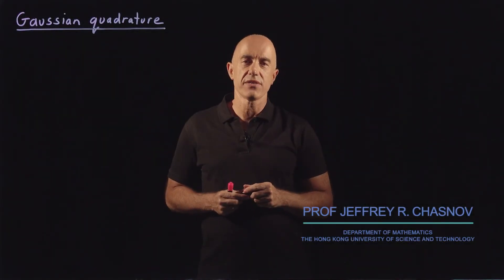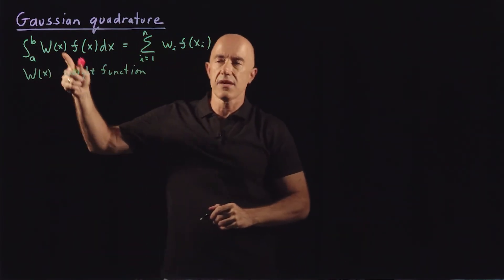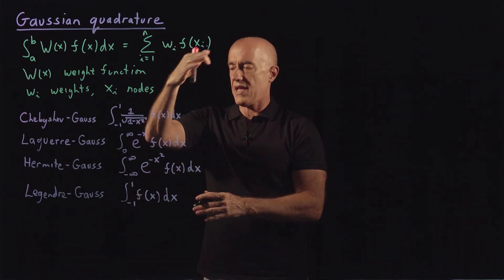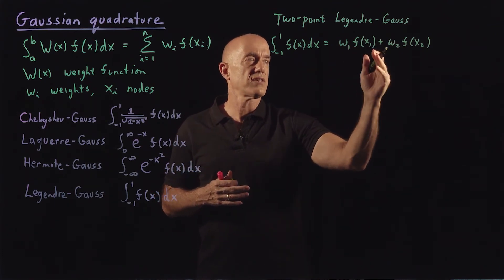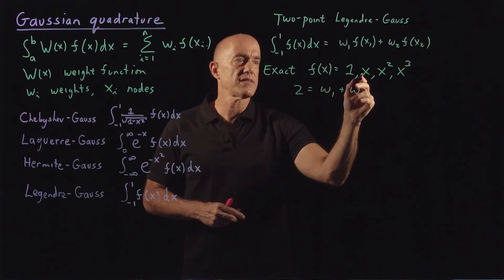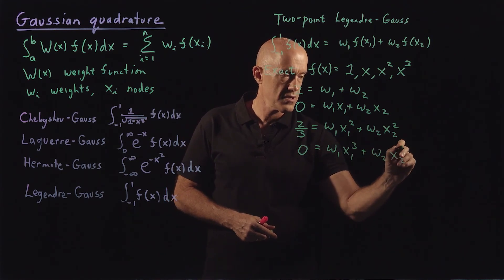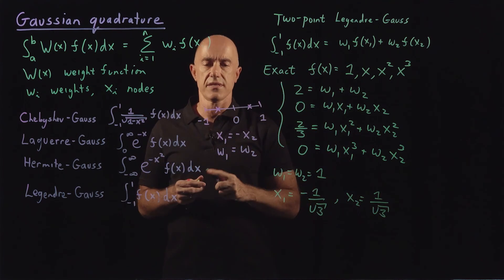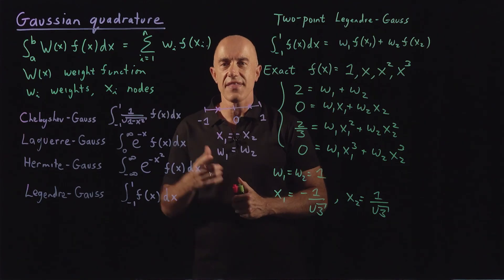Gaussian Quadrature | Lecture 40 | Numerical Methods for Engineers